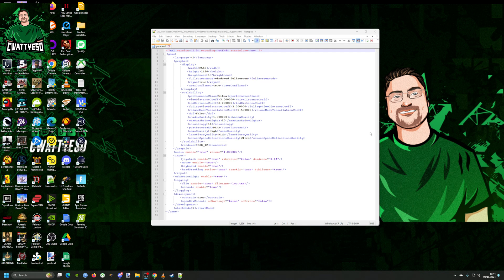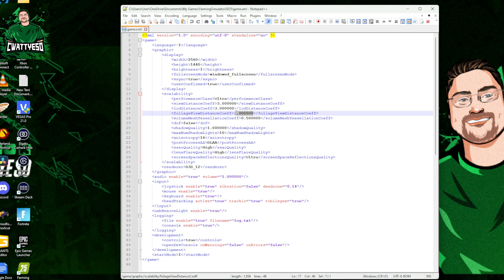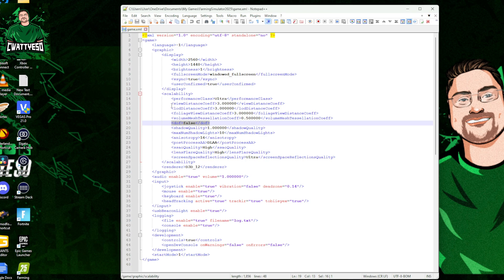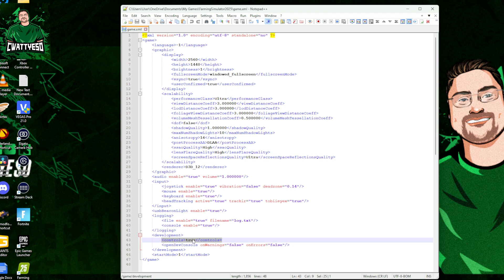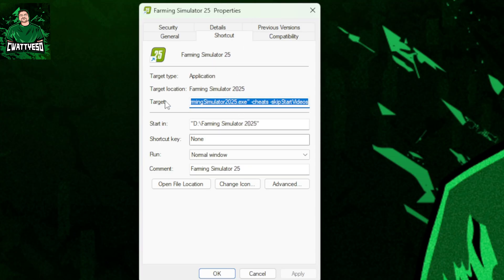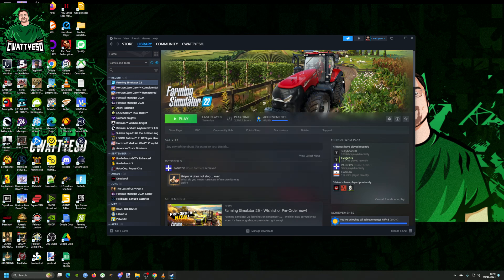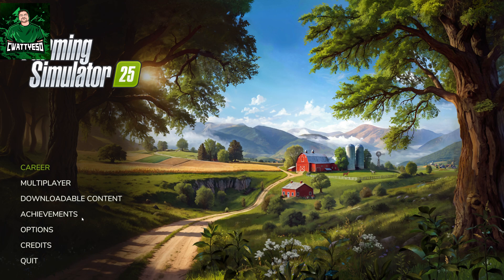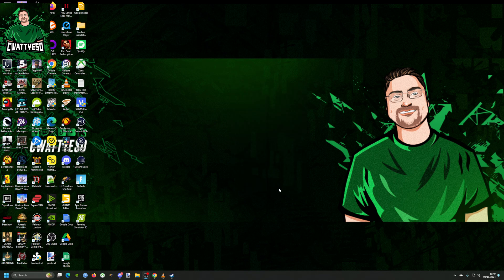HOW TO ENABLE DEV CONSOLE, DISABLE INTRO VIDEOS, DISABLE DEPTH OF FIELD DOF IN FARMING SIMULATOR 25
I've had access to Farming Simulator 25 for 24 hours now, and already I've found that on PC at least, we players can make tweaks and adjustments to make the game look and run even better on our Computers.

Much as I have done in previous Farming Simulator titles, I've found how to disable the intro logos and videos, so you can load up your game and get playing much faster. The same method that worked in FS22 works again for FS25.

I also have found the game.xml file tweaks that worked in Farm Sim 22 work again with Farm Sim 25, and PC players can increase their visuals at the cost of a little performance, a few frames per second, which I think is a happy trade off.

Also if you are like me and hate the Depth of Field that Giants apply to the distant terrain, map borders and stuff in the game and want to disable it. I show you the line of code you need to add to the game.xml to disable the DOF permanently.

I'll be continuing to bring useful tips and tricks for Farming Simulator 25 during my Early Access Period.

It's always greatly appreciated to receive items from my Wishlist or have suggestions made for items that need to be on my Wishlist. Wishlist Throne

✅ I've launched a Brand New Channel on Kick.com for all my Live Streaming Content. I'd greatly appreciate if people could go to the channel and hit the follow button.